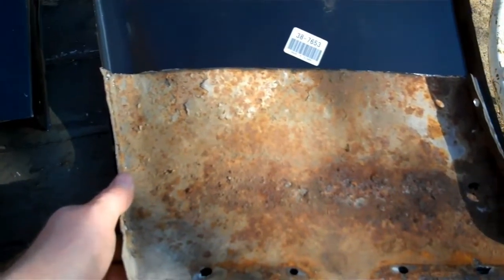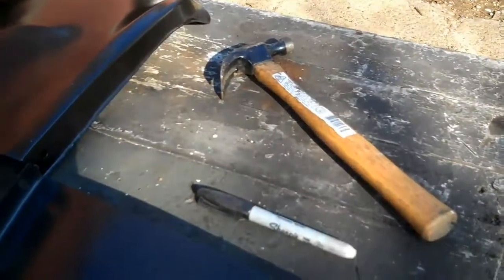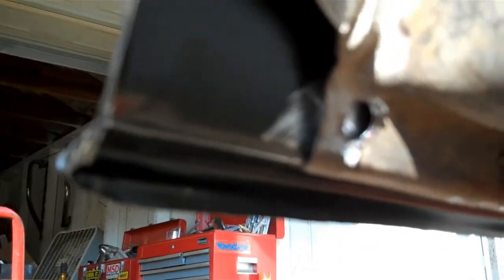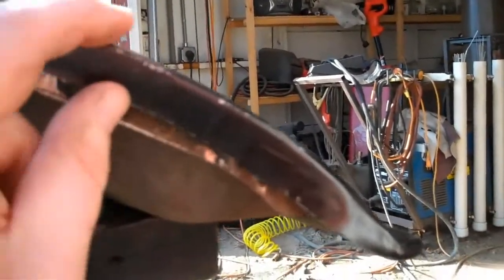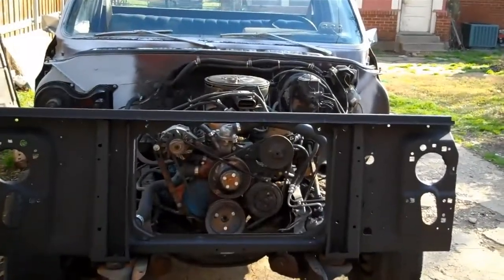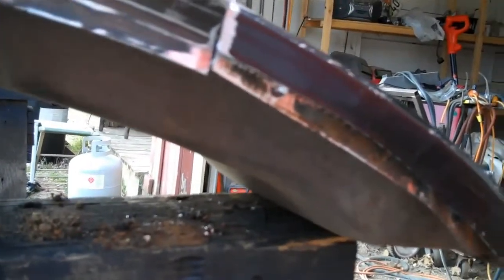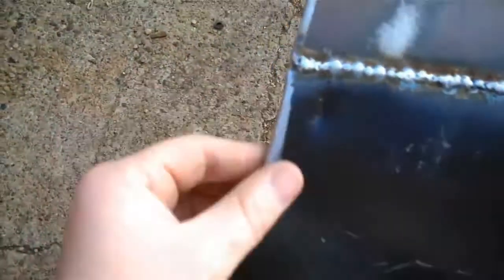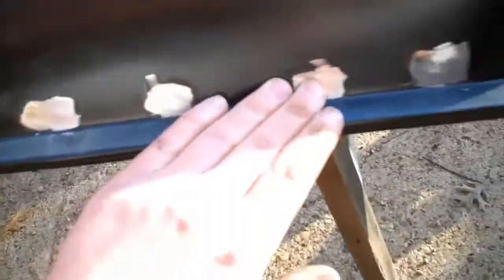73-87 C10 fender rust repair 2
Video #2 of cutting out rust and welding in new patch panels in the fender of my 77 c10.